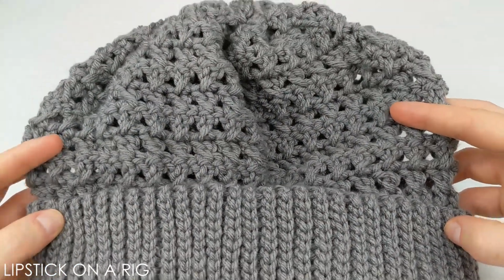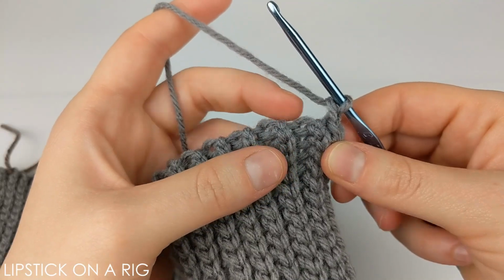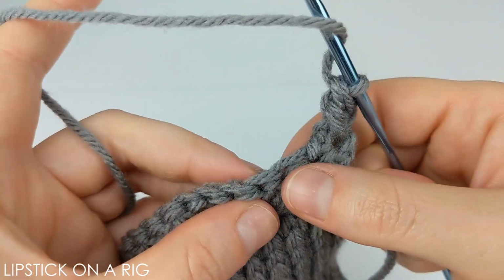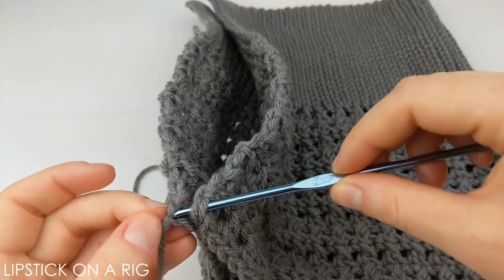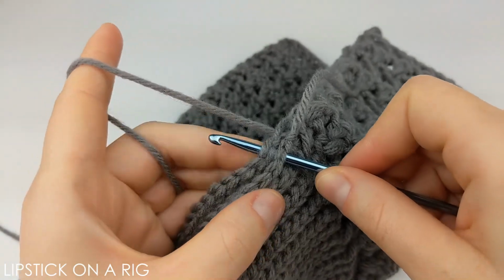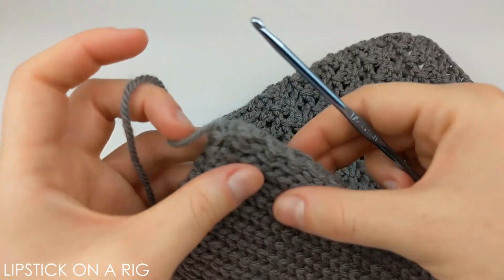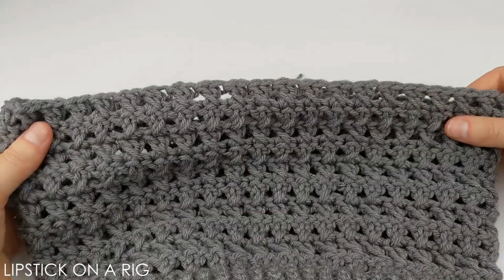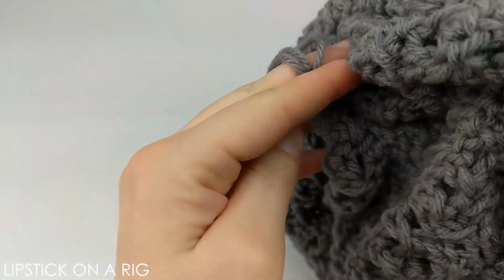How to Crochet a Beanie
How to crochet a beanie?  In this tutorial, I show you how to crochet a beanie using a criss-cross pattern that is extremely easy to follow.  This beanie works quickly and shouldn't take you more than 2 hours to complete.  The colors used in this pattern can easily be exchanged to fit whatever color scheme you like.   This is similar to my other criss-cross beanies, so please check the links below if you are interested in other similar patterns.

For the FREE crochet beanie pattern, please check out my blog post

This beanie is part of a series of beanies that I am creating to donate to my local homeless shelter.  The goal is to complete 100 beanies in 100 days, all using unique patterns that I am going to share with you each day.